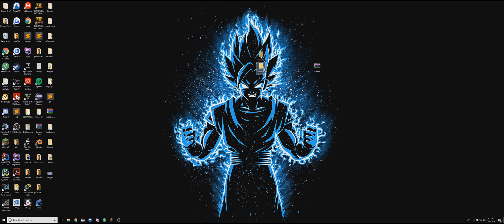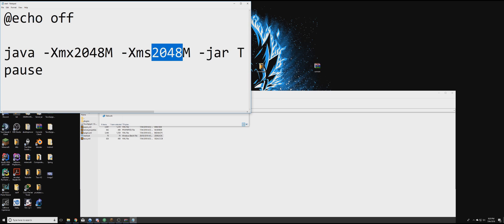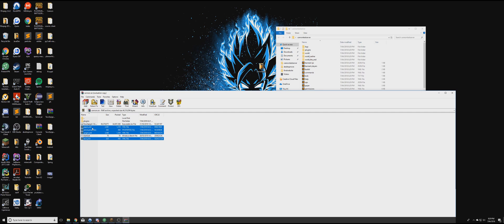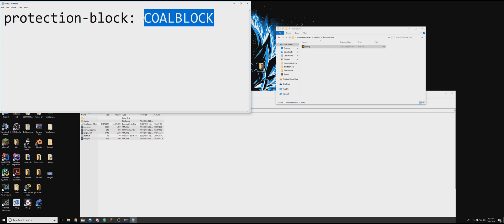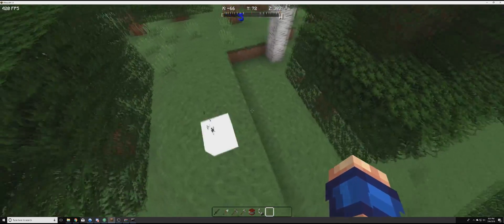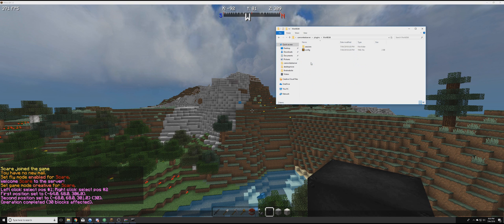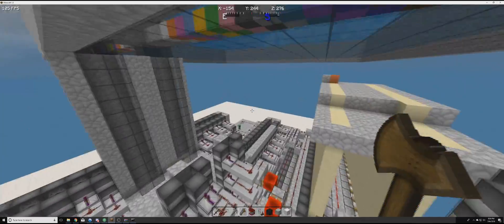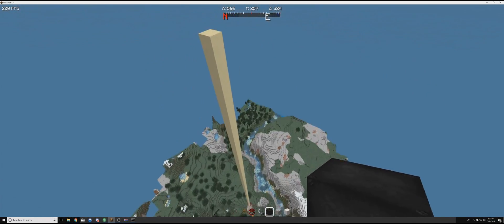How to create a FREE cannon server 2018!